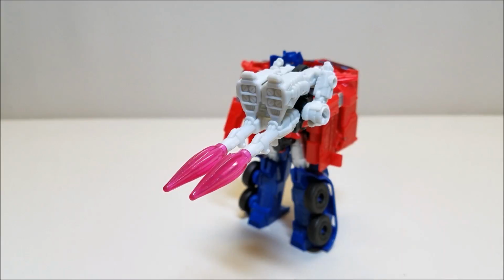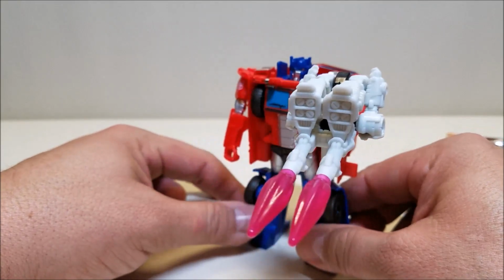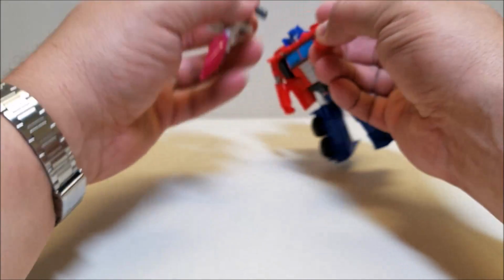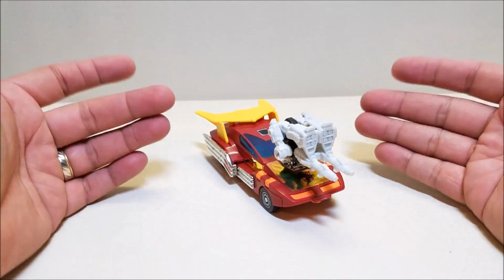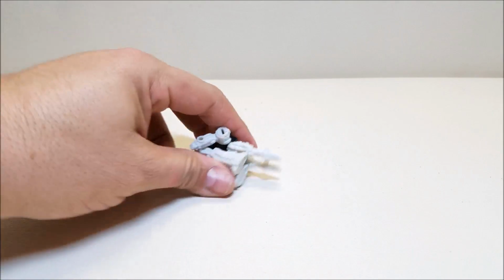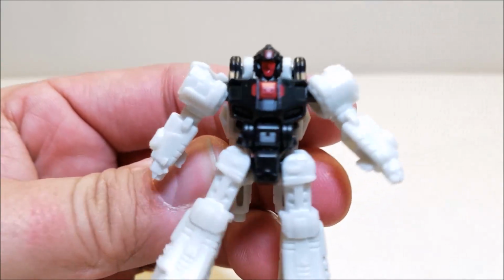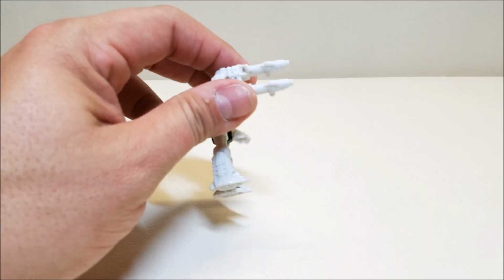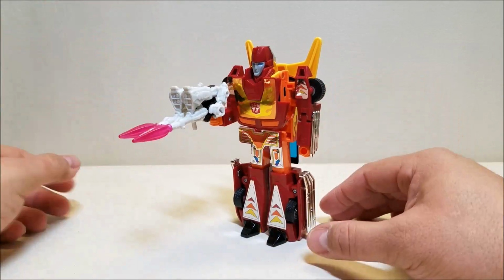War for Cybertron; SIEGE Battlemaster FIREDRIVE Review! Bert the Stormtrooper Reviews!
Hello and welcome to Bert the Stormtrooper Reviews! Today we're taking a look at the Transformers: War for Cybertron; SIEGE Battlemaster FIREDRIVE!